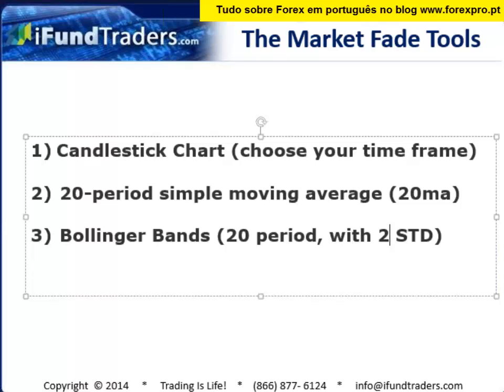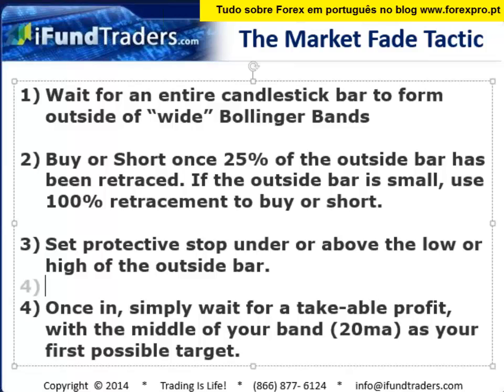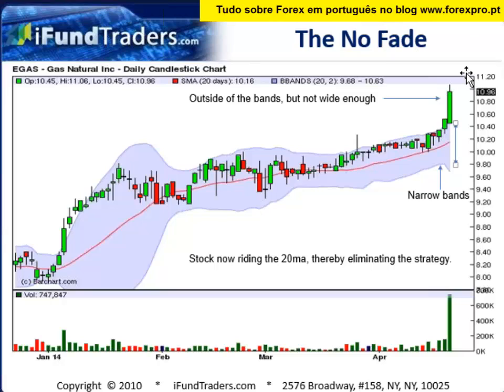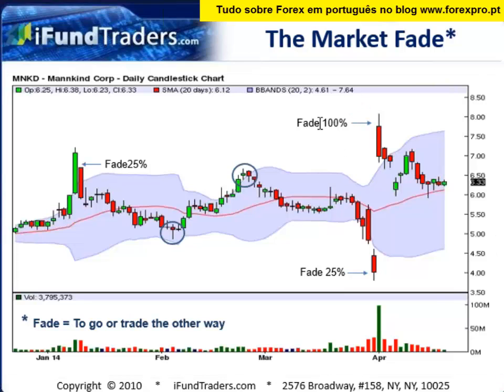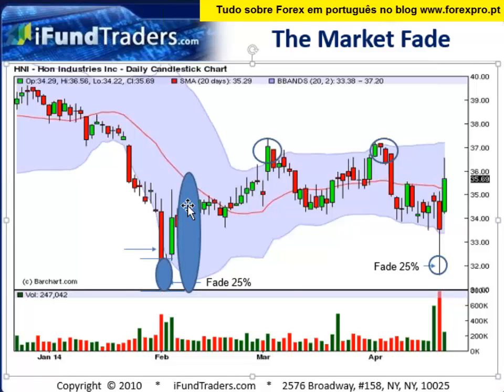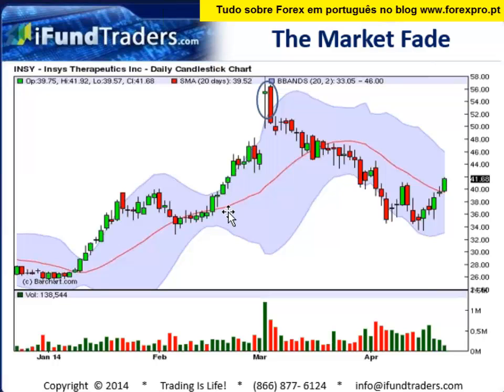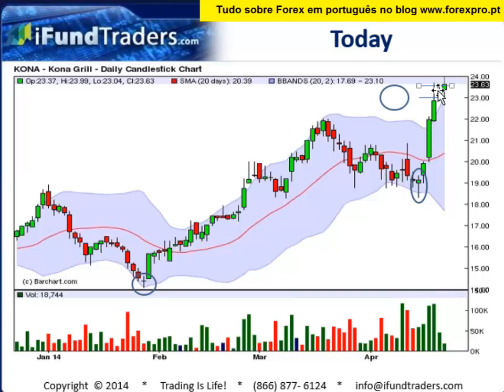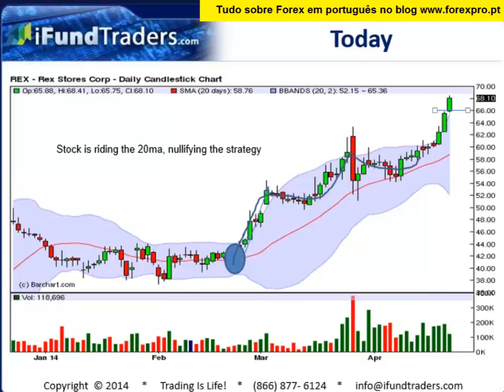Curso Forex - Investir a Curto Prazo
Vídeo do Curso Online de Trading Forex da Corretora XTB Portugal com Oliver Vélez sobre Investir a Curto Prazo.